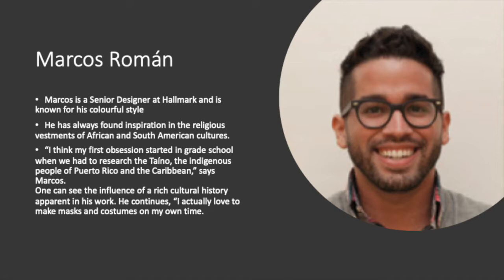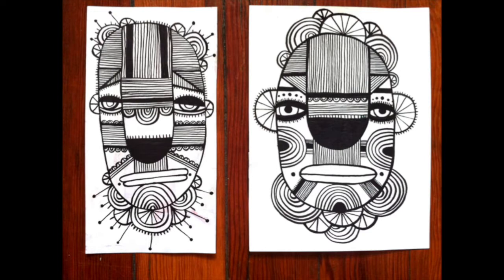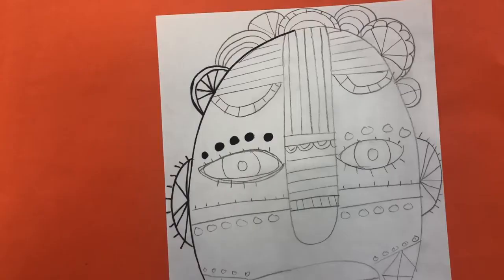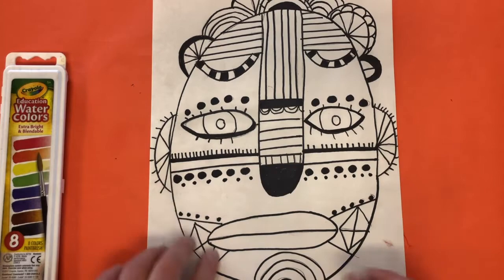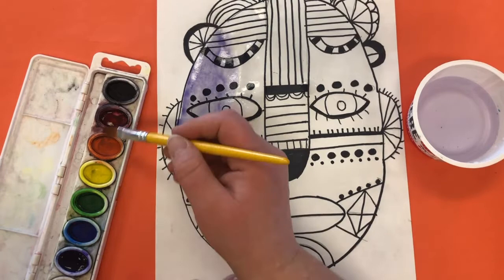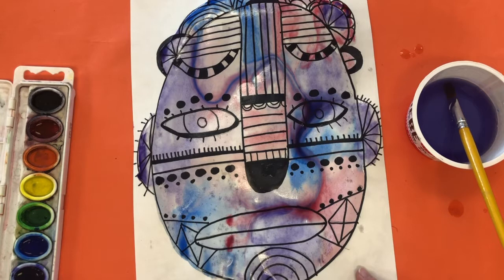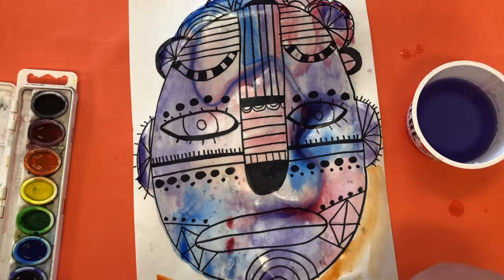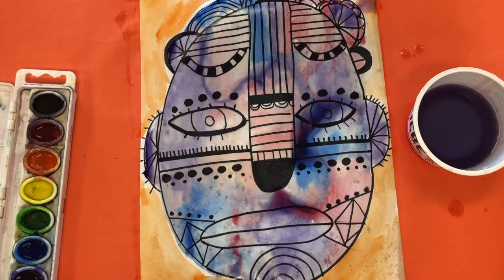Marcos Román Inspired Faces part2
Today we are painting our Marcos Román inspired faces.

Supplies:
Watercolor paint
brush